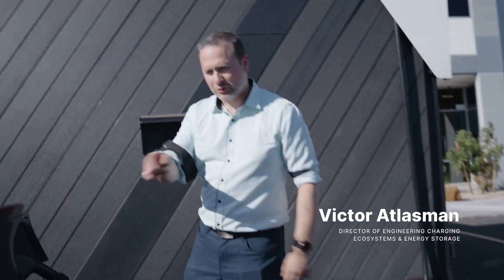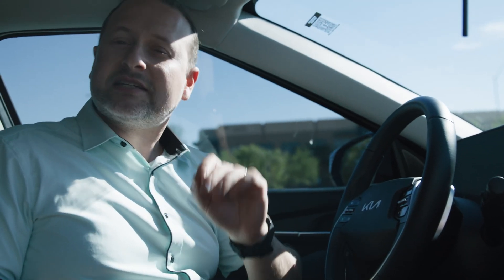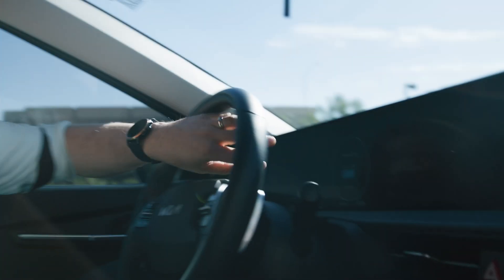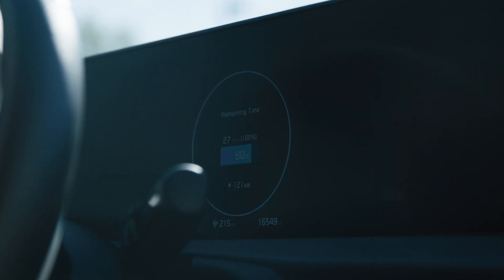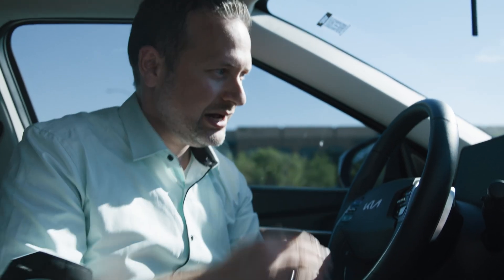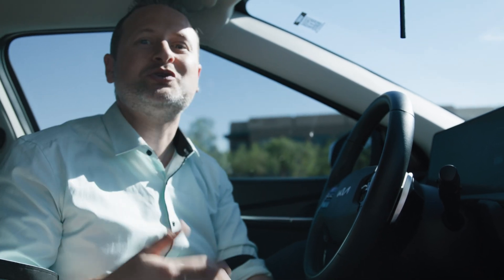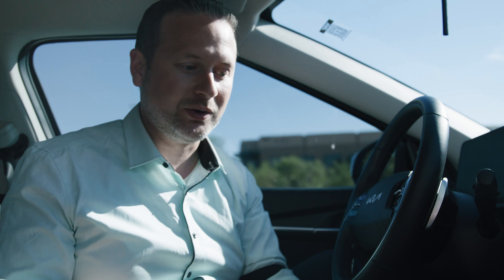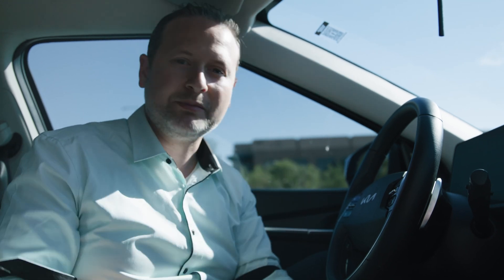Nxu One Charging | Charging Speed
How long will it take to charge your vehicle? Tune in as Victor explains which factors determine your vehicle's charge rate.

Experience Nxu One for yourself at 1828 N. Higley Road, Mesa, Arizona 85205. The charger is available 24/7 and our lounge is open 6am - 8pm each day. See you there!